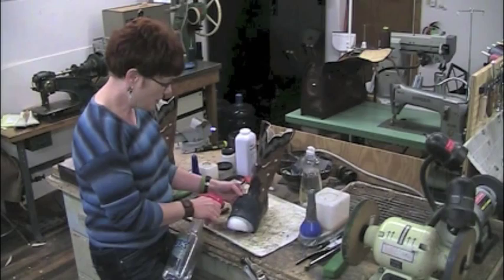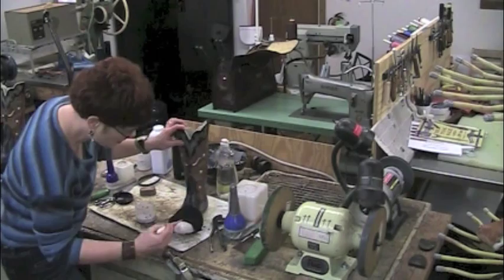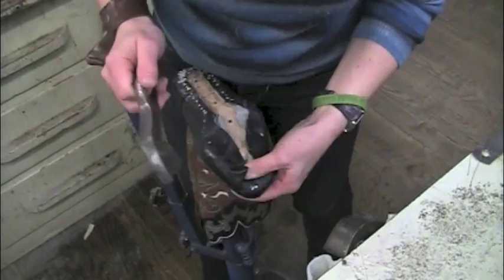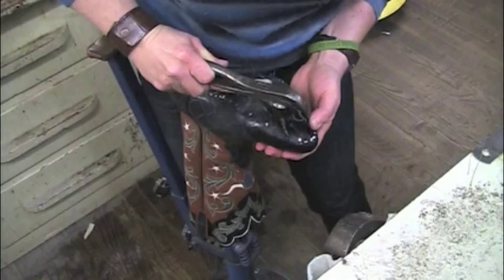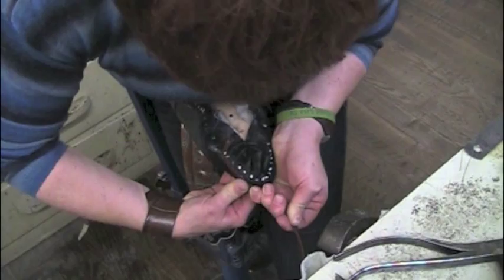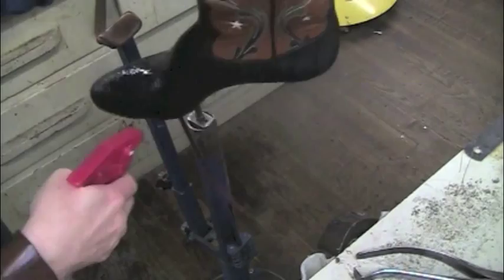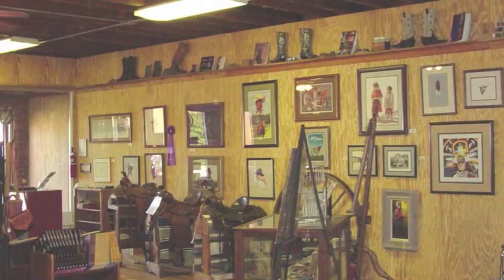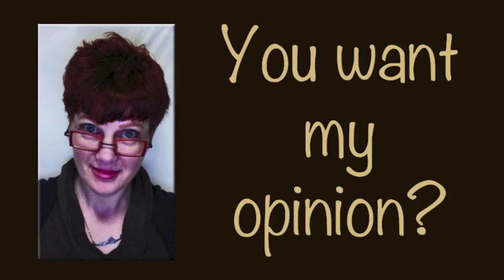It's a Boot Life: wiping in the toe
Episode 41
Lisa demonstrates wiping in a toe, reads an email of the day, celebrates hanging a new sign on her building, and has some help for "You Want My Opinion?"